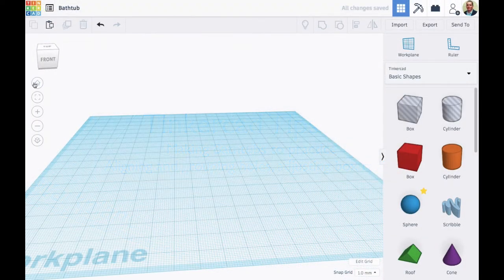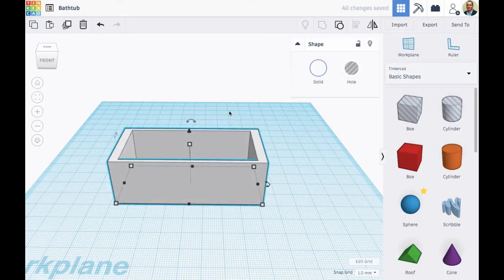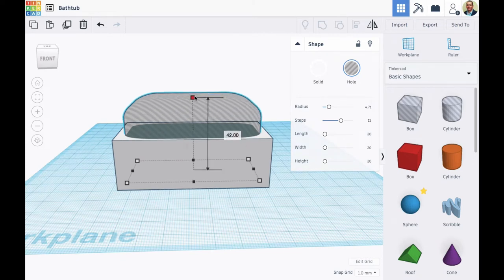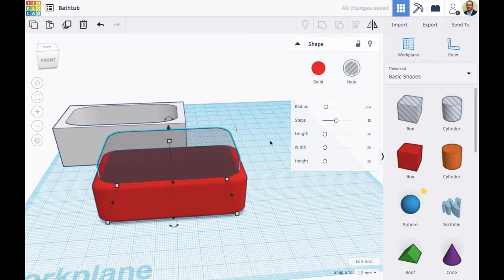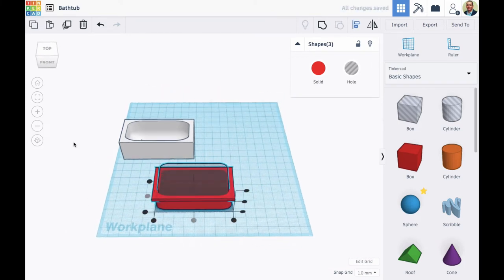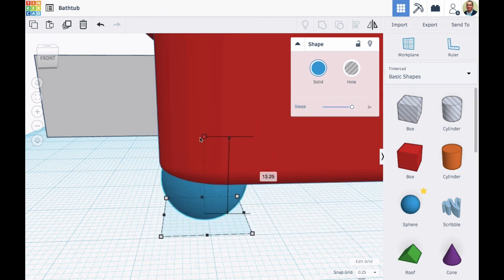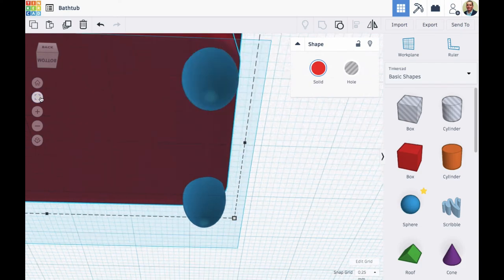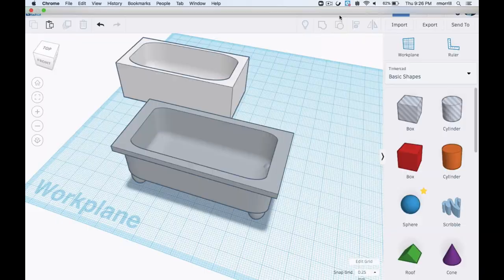Tinkercad Tips #3: aligning and grouping holes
We'll make bathtubs in two styles to practice some useful Tinkercad tips.